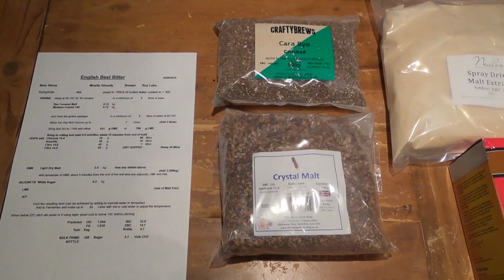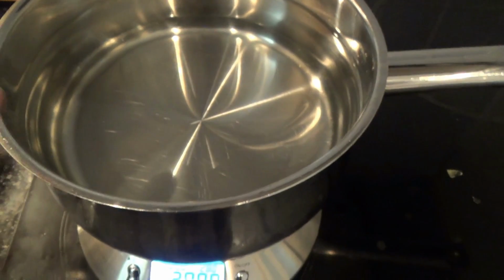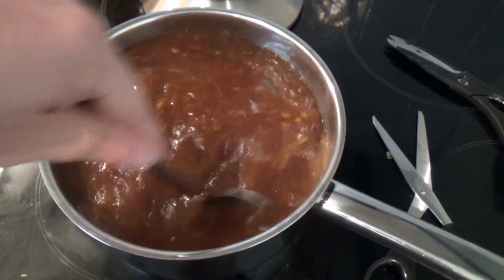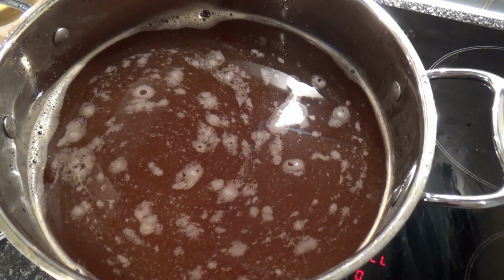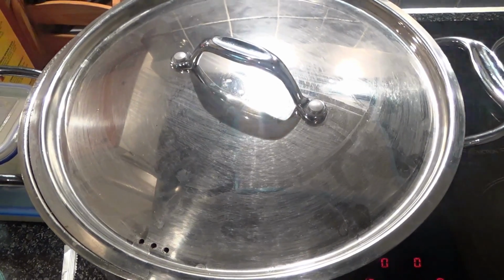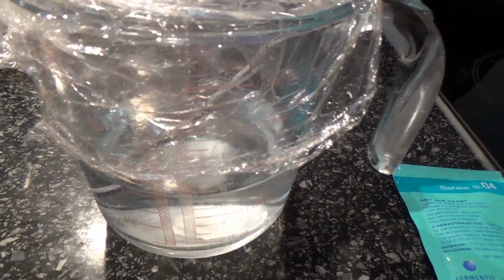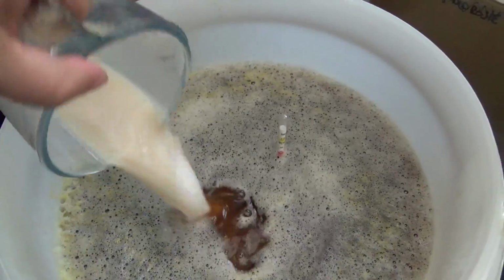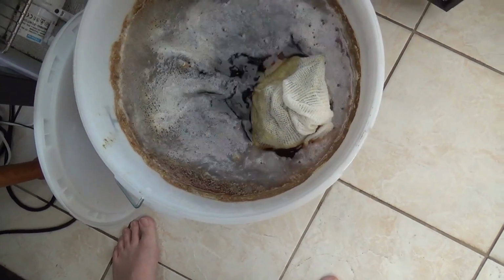HBW 82 - Mostly Ghostly Ale (Ghost Ship Clone Recipe)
This week I throw together my version of the Adnams Ghost Ship beer brought to you from suggestions by the Lakeybloke Broadcast viewers.

120g Rye Cara Malt
120g Crystal Malt(Steep grains overnight in 2 ltrs of cold water)
100g Sugar
2.5kg Dry Light Malt Extract

Boil was done in 7 litres of water (with 4 litres made from the steeped grains/sparge)

25g Chinook (14% AA) 60min Boil
40g Amarillo (9.2% AA) 10min Boil
45g Citra (14% AA) 1min Boil (then leave to steep for 30-45 mins)
55g Citra (14% AA) Dry Hop